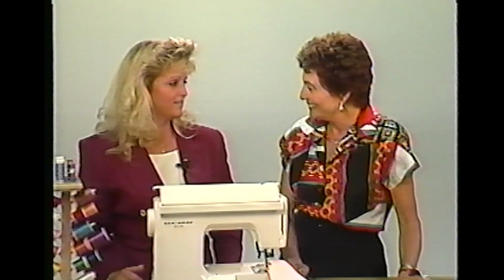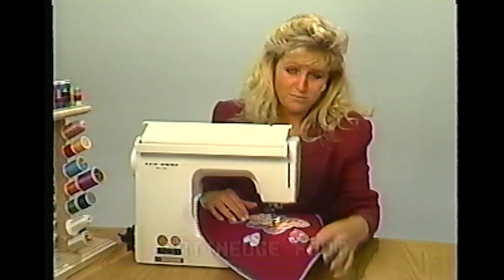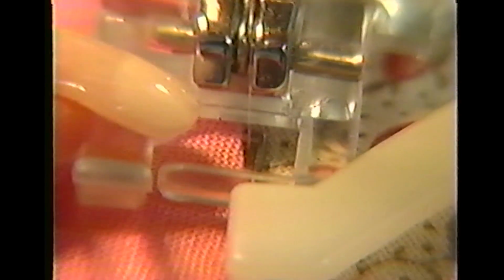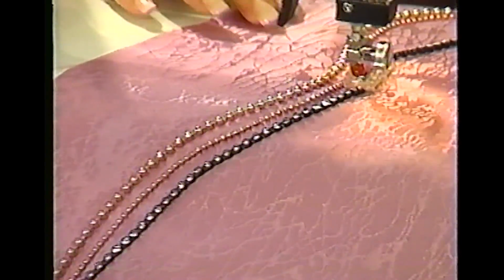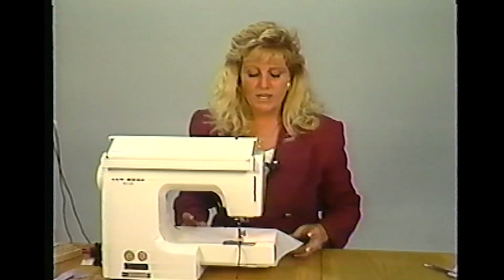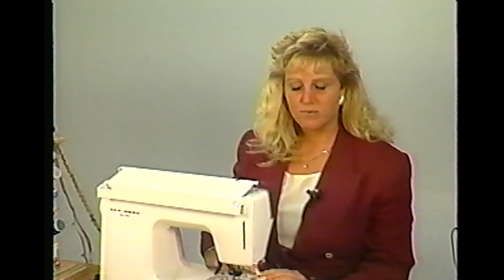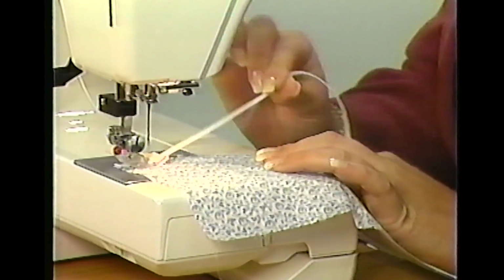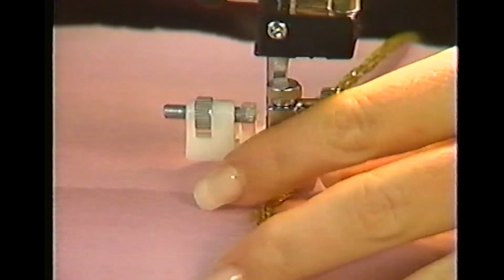My Very First Television Appearance in 1991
I filmed this in 1991, with Clotilde in Seattle, Washington. At a young 28 years of age, I was terrified to be on camera as I'm sure you can see by the look on my face. ;) It was a wonderful experience and before I started painting my sewing machines. I hope you all enjoy watching this, feel free to tease me in the comments below! lol...